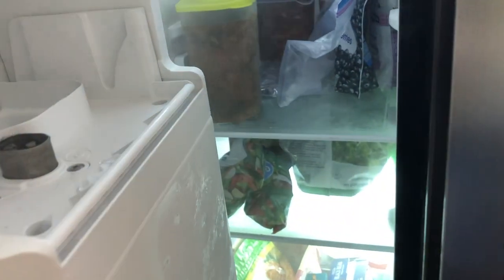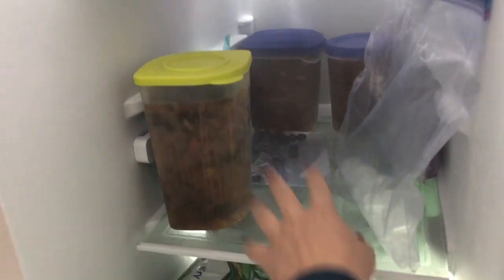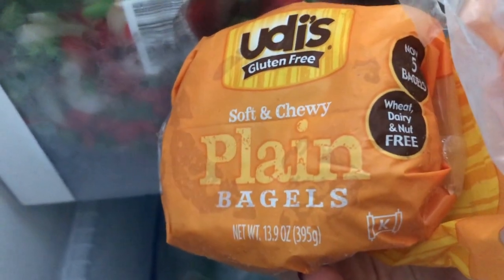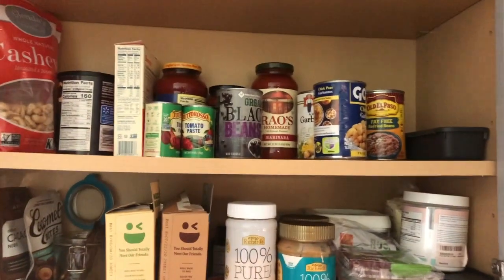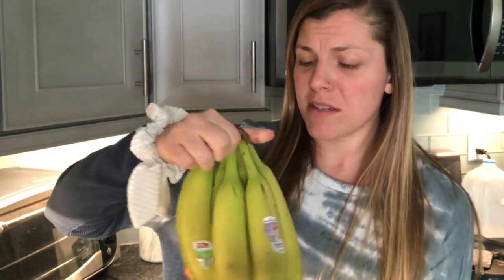Trying Vegan for a Month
I decided to give Veganuary a try. Here is a look into my fridge/pantry as I prepare to take on this month.

Sorry for the late upload. January has been a tough month already.